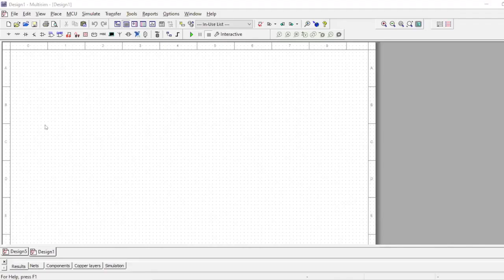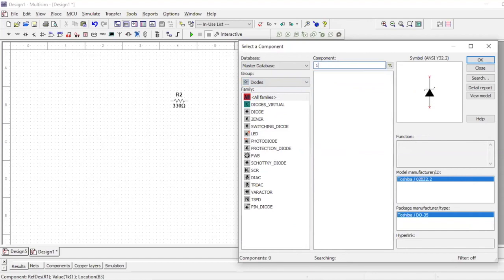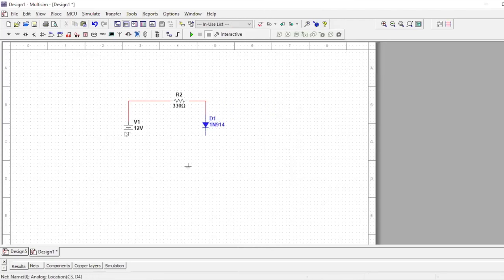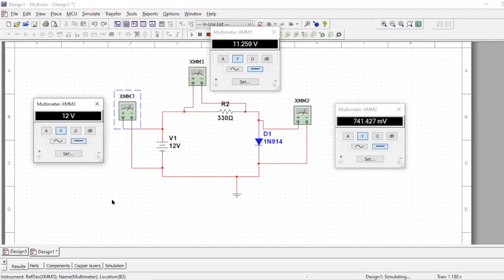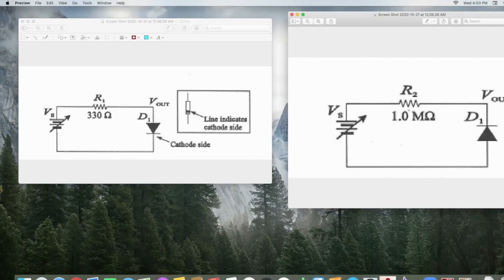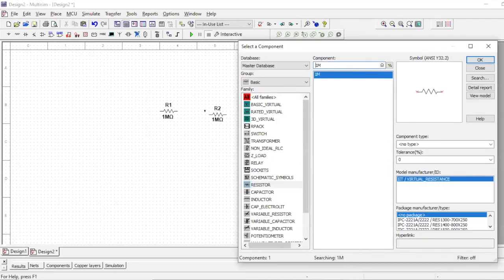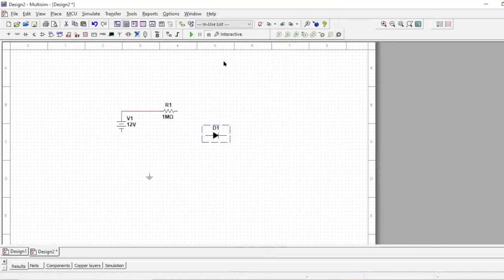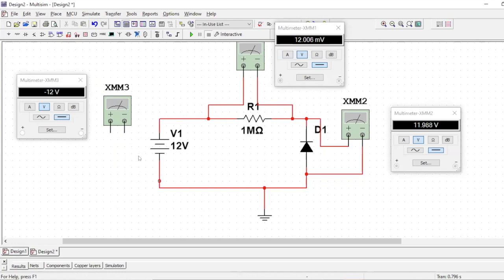How to build a Forward-biased & Reversed-biased Circuit using Multisim? | Multisim Part 3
Building forward and reversed diode circuit using multisim

How to build a Forward-biased & Reversed-biased Circuit using Multisim?